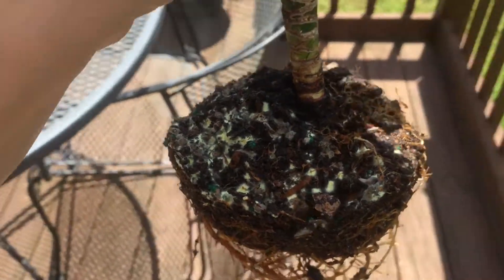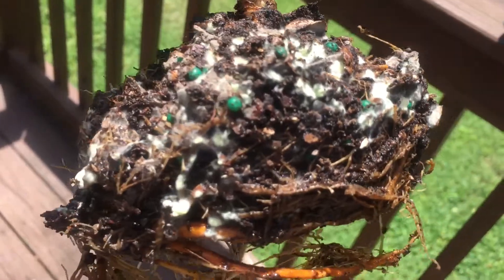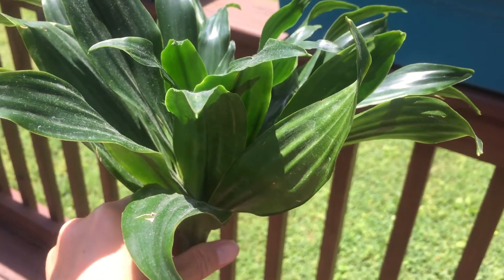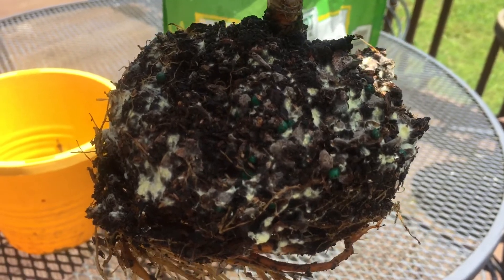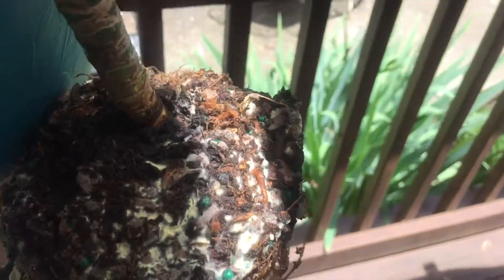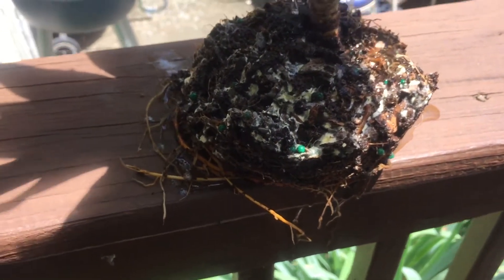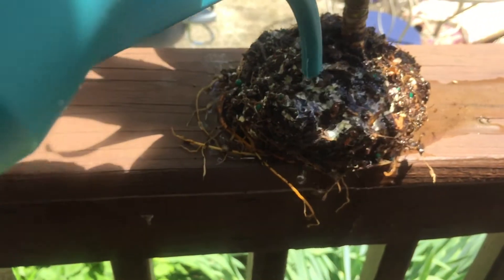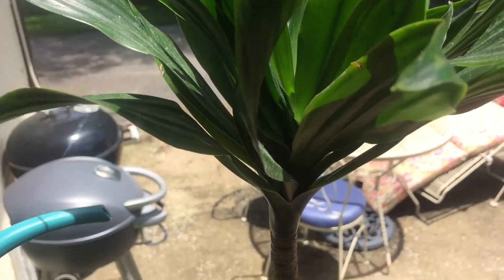Hydrogen peroxide treatment for soil fungus/Dracaena compacta (house plant)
My house plant has a soil fungus and I’m treating it with Hydrogen peroxide.